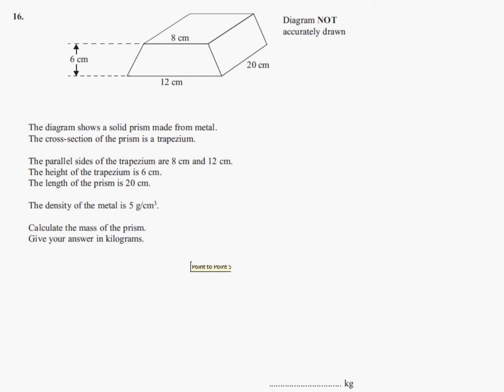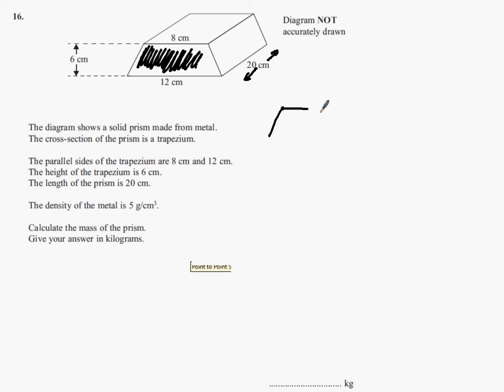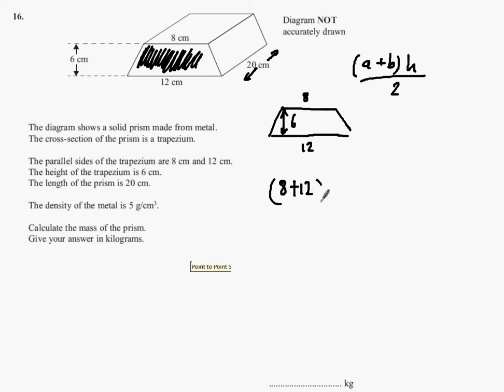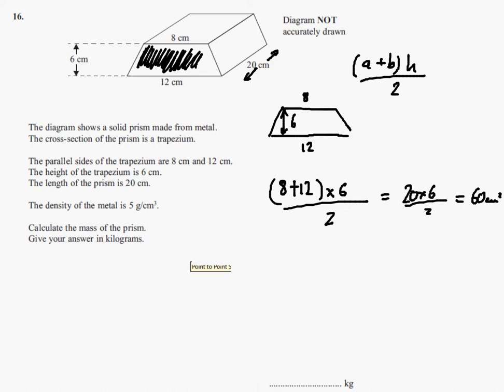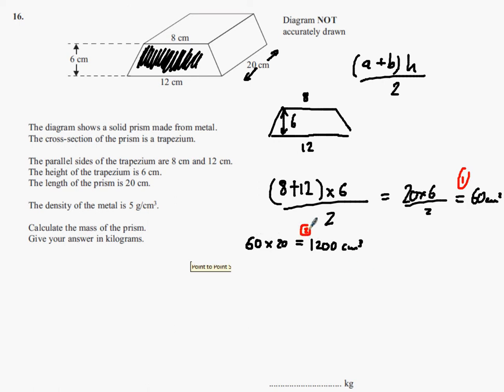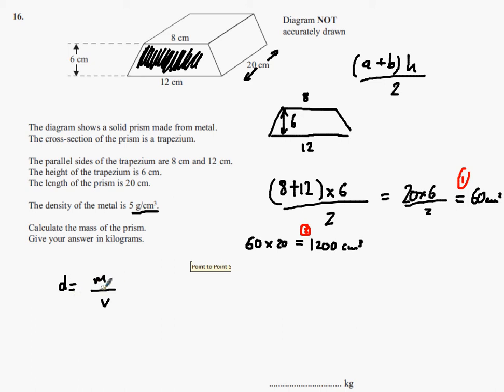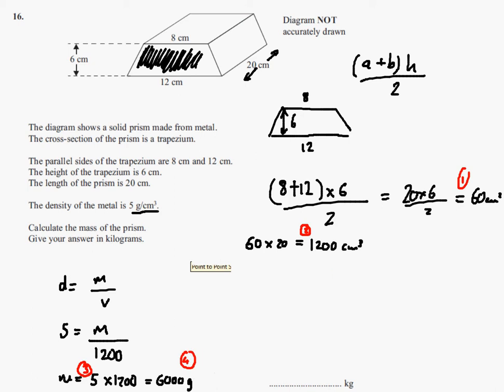Edexcel Nov 2011 Paper 3 non calc Q16